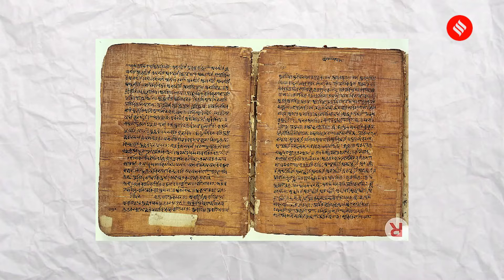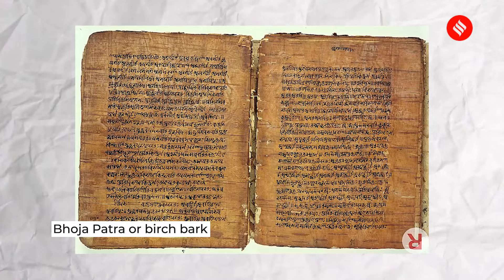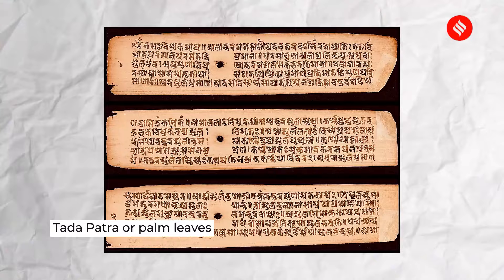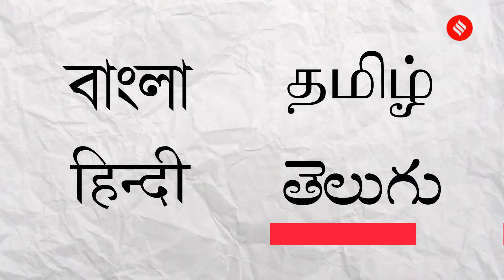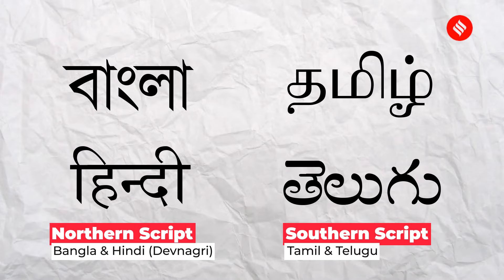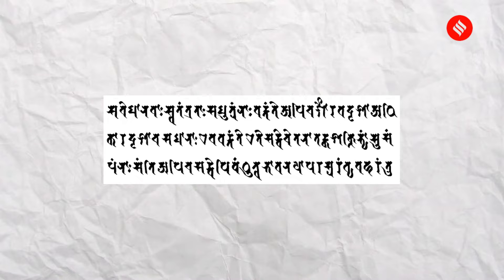Writing Materials In India: Know In Art & Culture With Devdutt Pattanaik EP16 | UPSC Essentials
How writing materials are important part of Indian  culture? In conversation with Indian Express' Manas Srivastava, art & culture expert Devdutt Pattanaik discusses writing materials used through centuries in India, Bhashini, Pothi Culture, and more. Don't miss the cultural tidbits that you will find relevant for your exams.